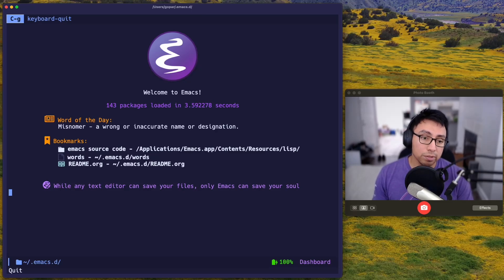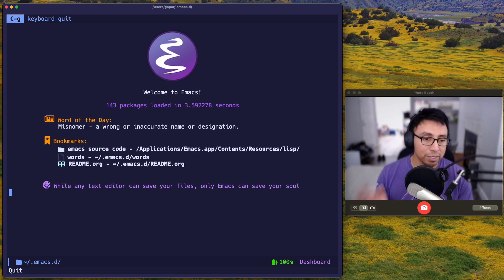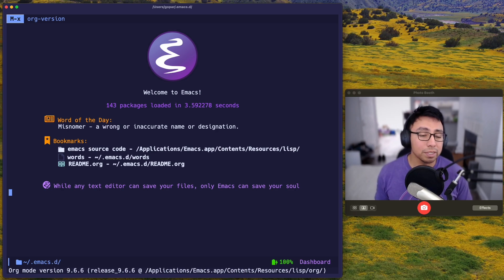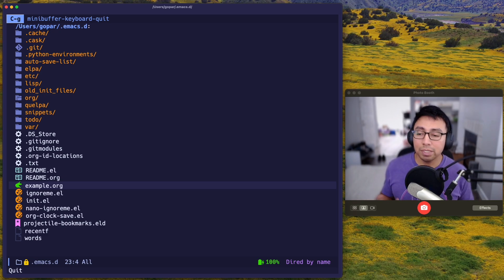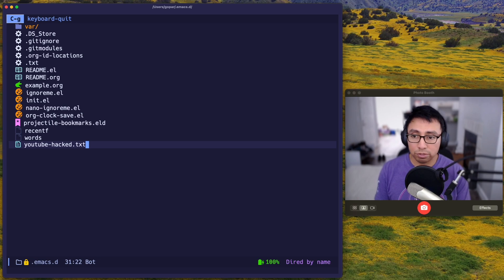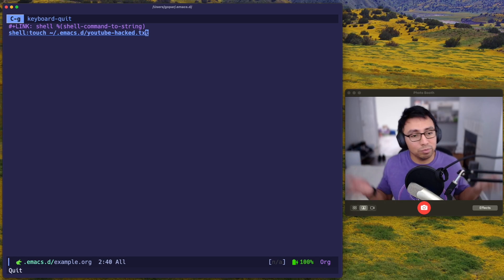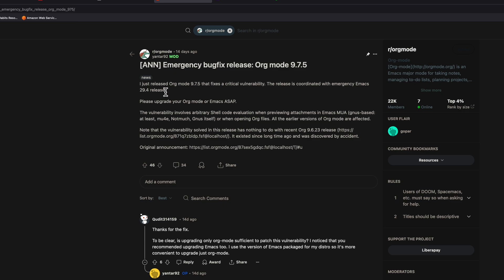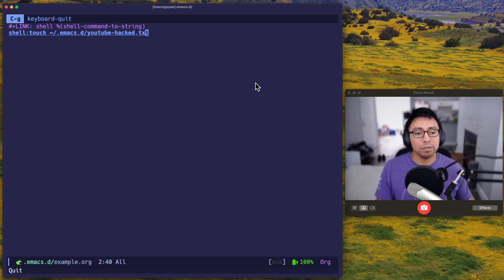PSA: Org Mode Vulnerability - Please Update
🎥 𝗩𝗶𝗱𝗲𝗼 𝗦𝘂𝗺𝗺𝗮𝗿𝘆:
A Vulnerability has been found in Org Mode, affecting version 9.7.4 and below. Please update when you can.